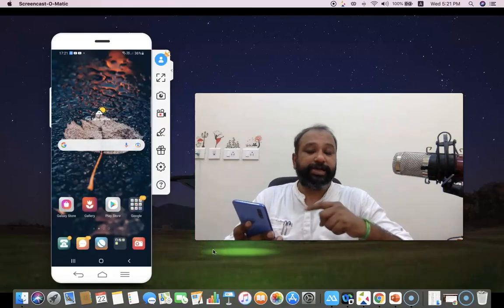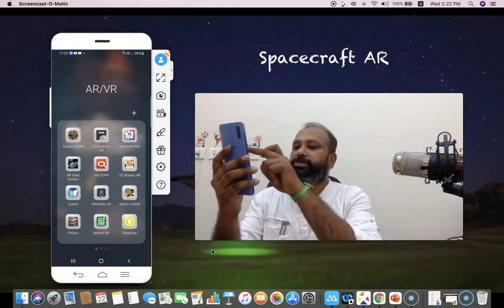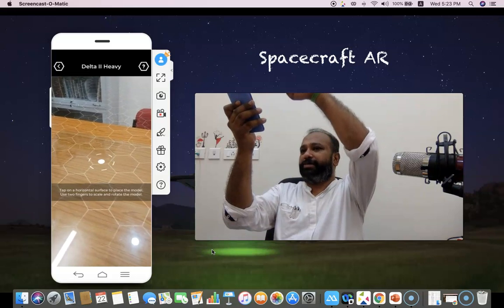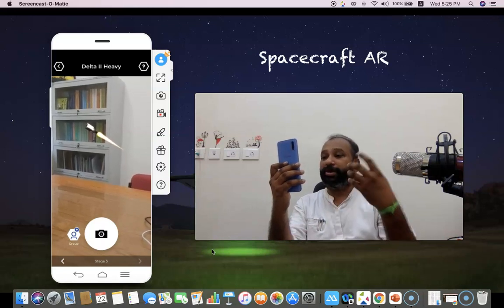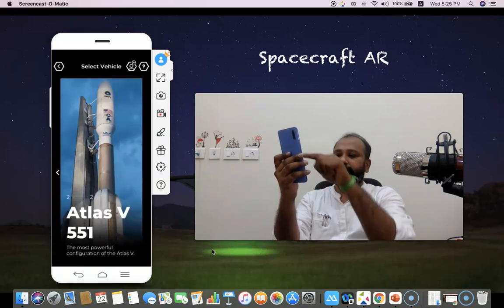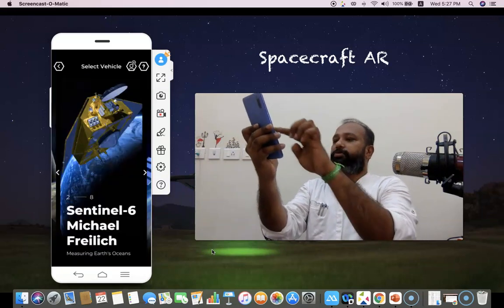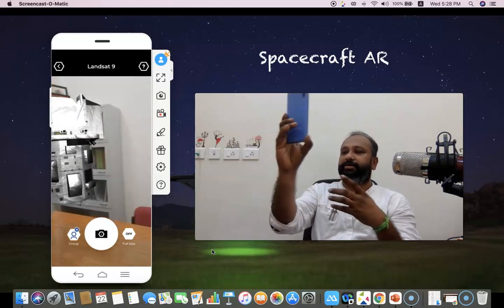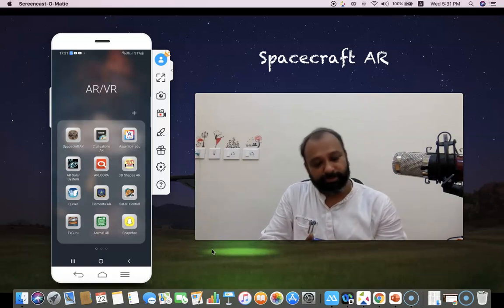Spacecraft AR (Mobile App): Augmented Reality - Part 1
Spacecraft AR is a mobile-based Augmented Reality application. It was created by NASA’s Jet Propulsion Laboratory, this stunning educational app uses native mobile augmented reality to bring spacecraft explorers from across the solar system to whatever space you’re in. We can find a flat surface and view interactive 3D models right in front of us, scaled to table-top size or in their true-to-life proportions. This tool is excellent for budding astronauts, teachers, and space enthusiasts. Bring NASA’s journey of exploration to life in the classroom, home, or anywhere.